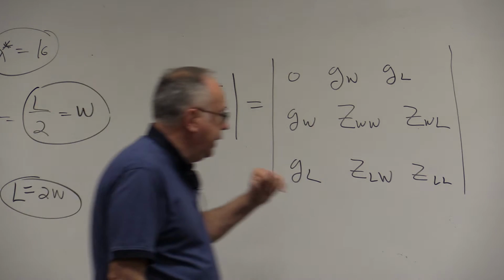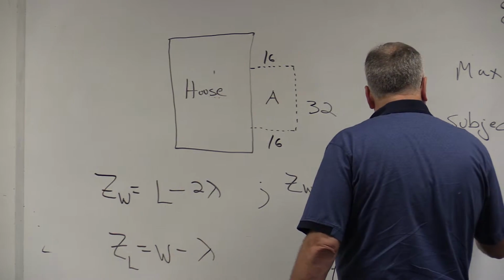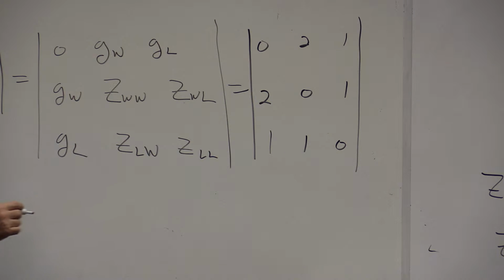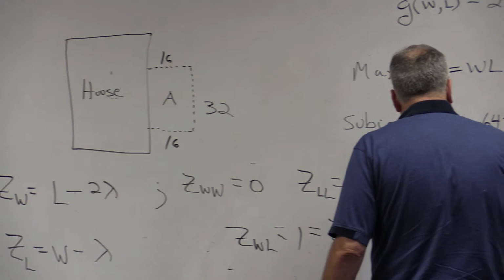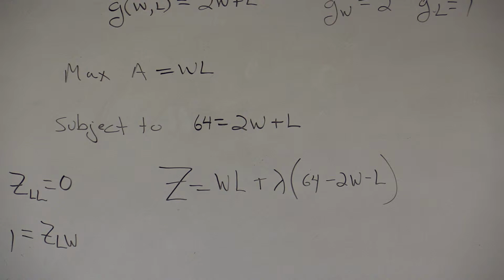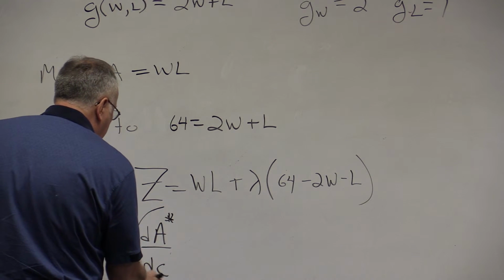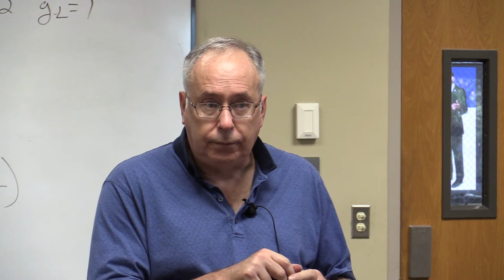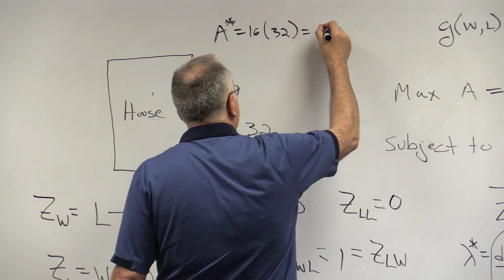August 28 0031